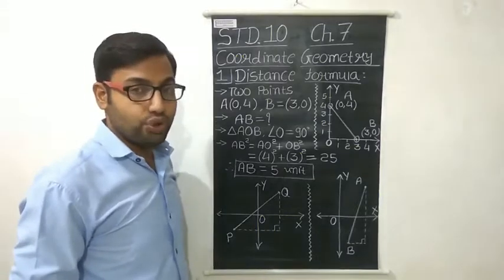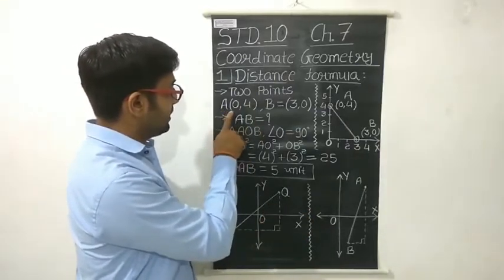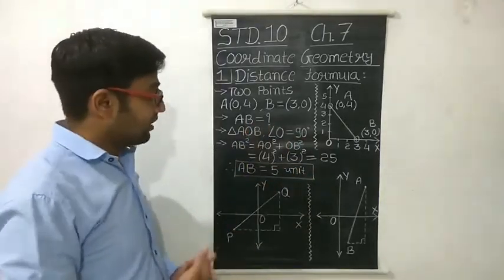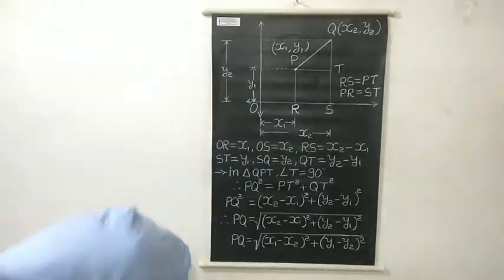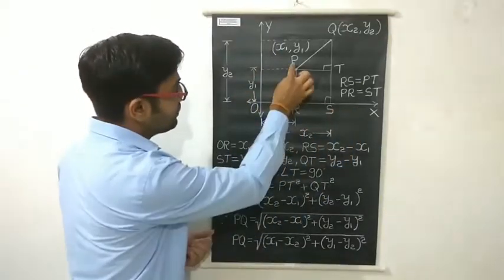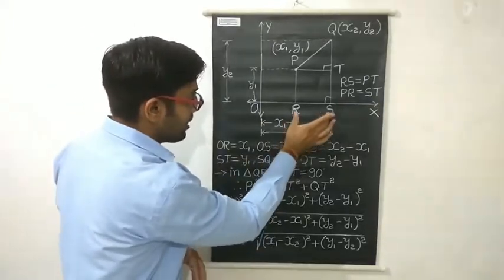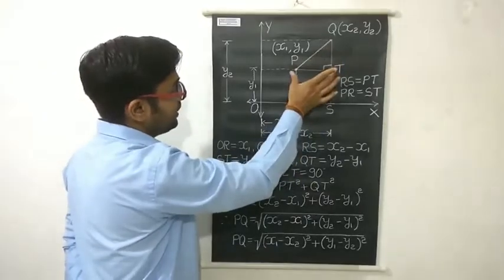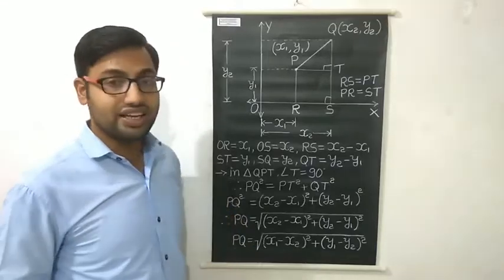STD 10 MATHS CH 7 Coordinate geometry PART 1